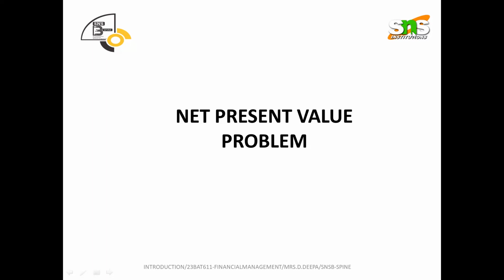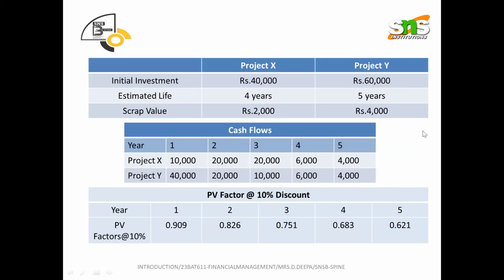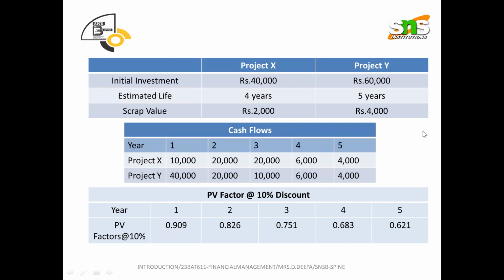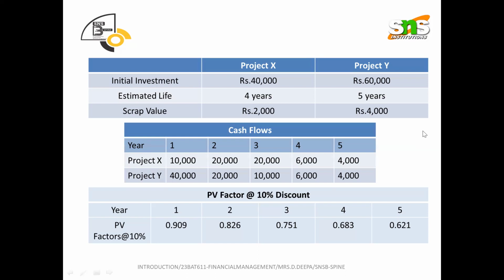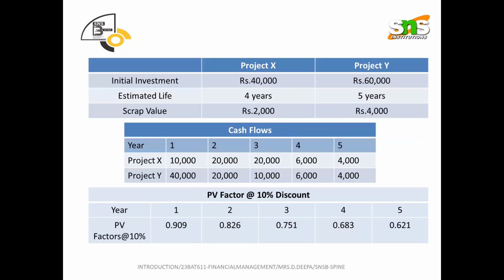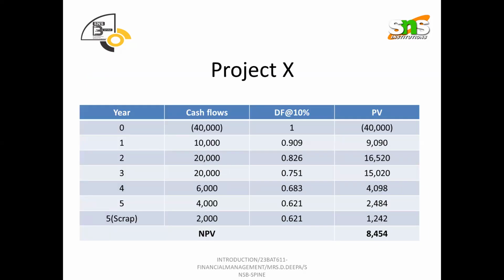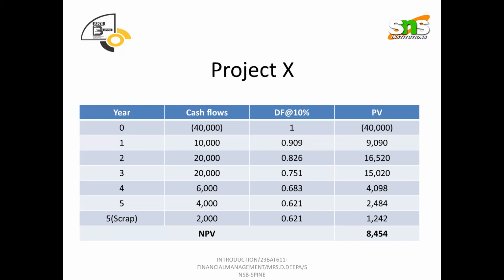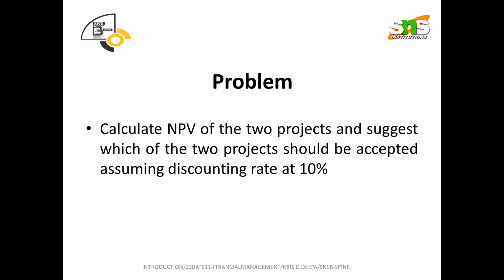NPV Problem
Uncover the complexities of NPV (Net Present Value) through a practical problem presented in our educational YouTube video. Understand how NPV aids in assessing investment viability and making sound financial decisions.